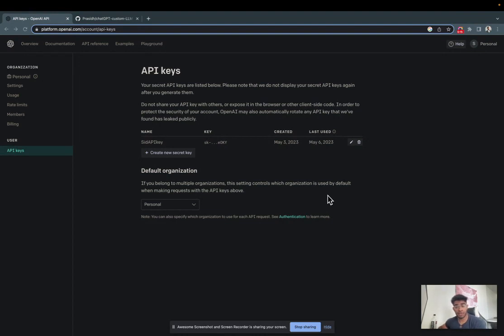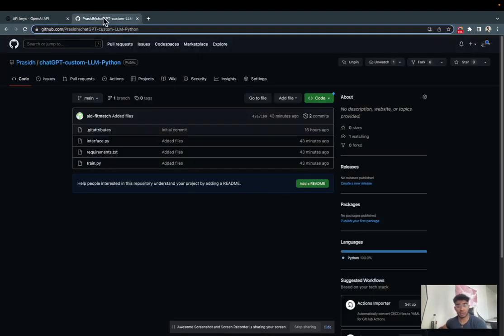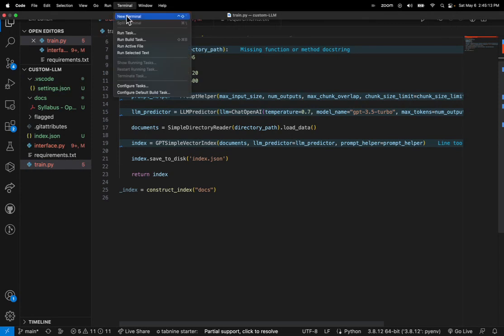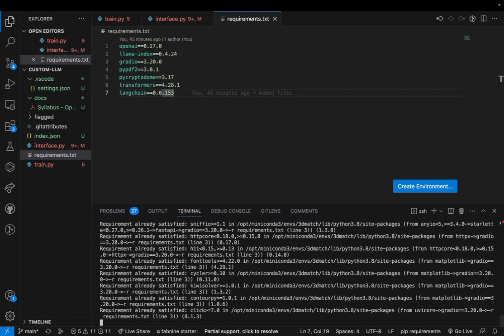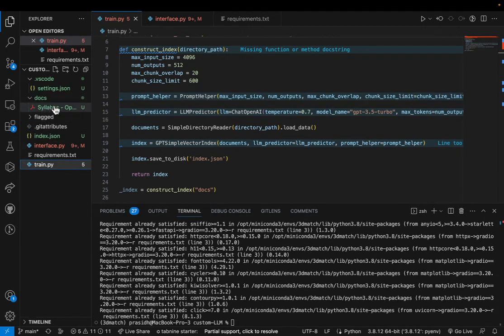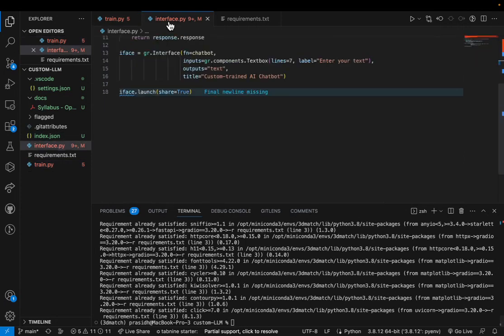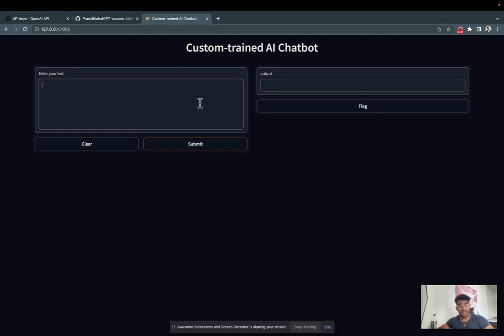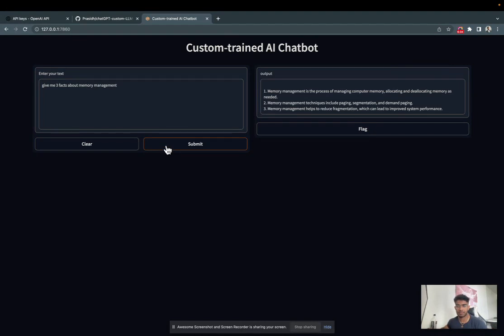BUILD A CUSTOM LARGE LANGUAGE MODEL IN LESS THAN 10 MINUTES USING CHATGPT API IN PYTHON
Welcome to this exciting tutorial where Sid Sriram, a talented machine learning engineer, guides you through the process of building your very own custom large language model using the ChatGPT API in Python. In just under 10 minutes, you'll learn the essential steps to harness the power of ChatGPT and create a personalized language model to suit your needs.

In this hands-on tutorial, Sid Sriram starts by introducing you to the concept of large language models and their applications in various fields. He then dives straight into the practical aspect, showing you how to set up your Python environment and install the necessary libraries to interact with the ChatGPT API seamlessly.

Next, Sid walks you through the process of obtaining an API key and demonstrates how to authenticate your requests to access the ChatGPT API. He shares some useful tips and best practices to ensure smooth integration of the API into your Python code.

With the setup complete, it's time to build your custom large language model. Sid illustrates how to generate text, ask questions, and receive responses using the ChatGPT API. He explains how to fine-tune the model by providing prompt examples, adjusting temperature and max tokens parameters, and handling conversation history for a more interactive experience.

As you follow along, Sid shares his expertise and insights, discussing potential use cases for your custom language model and highlighting important considerations when working with large language models.

By the end of this tutorial, you'll have a solid understanding of how to leverage the ChatGPT API to build your custom large language model in less than 10 minutes. You'll be equipped with the skills to integrate the power of ChatGPT into your projects, opening up endless possibilities for natural language processing, conversational agents, content generation, and much more.

Join Sid Sriram in this captivating tutorial and unlock the potential of large language models with ChatGPT API.